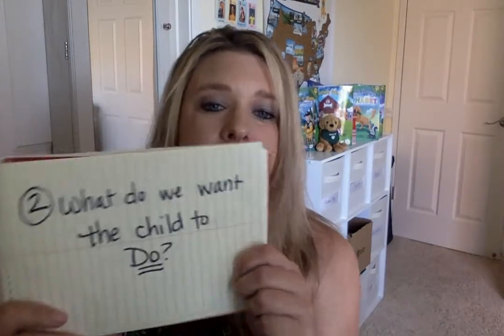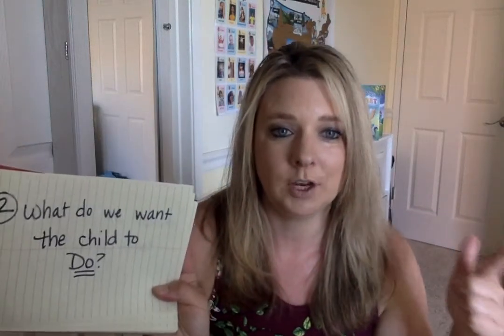5 Day Behavior Plan Video 3: What do we want the child to do?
Find out how to create the goals for our the behavior plan.